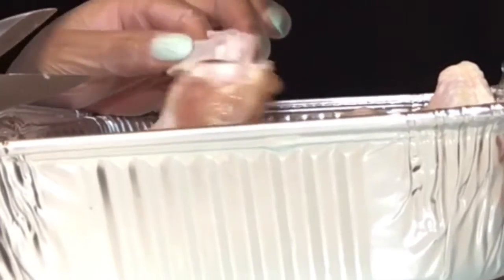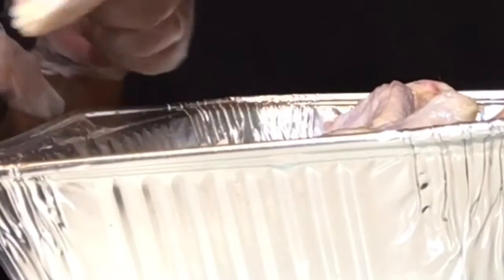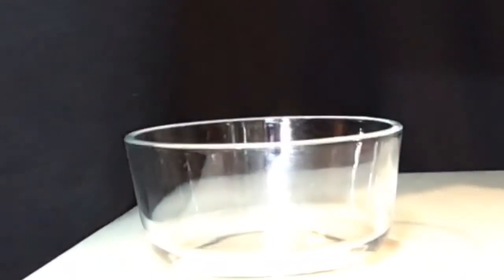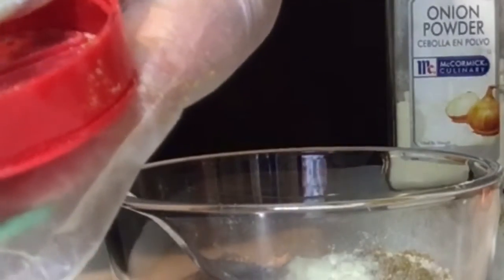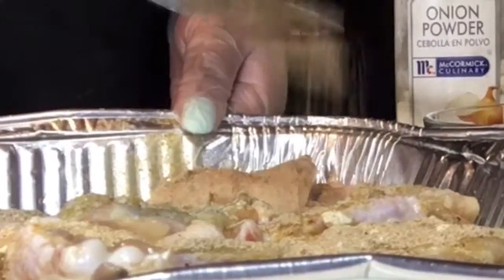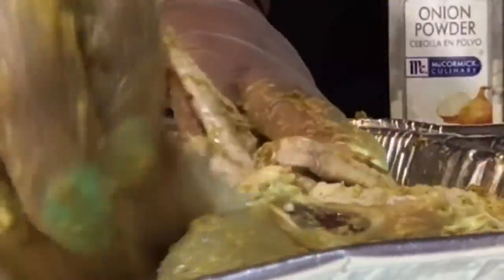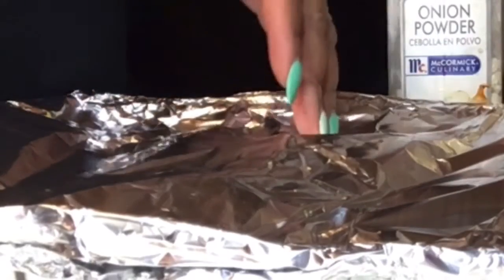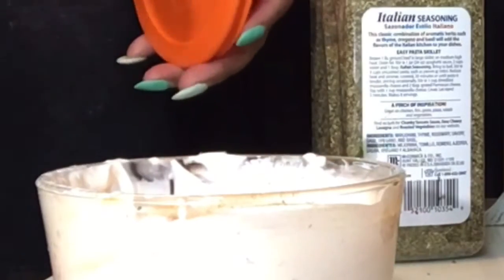How to Season Spicy Buffalo Wings